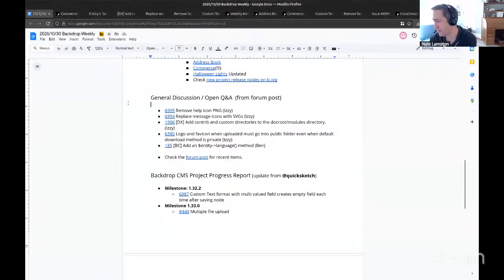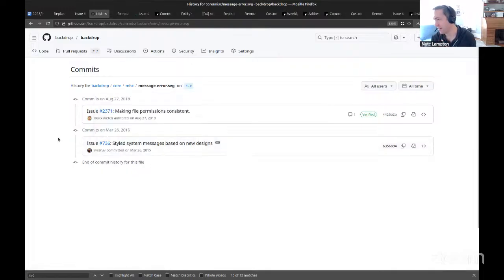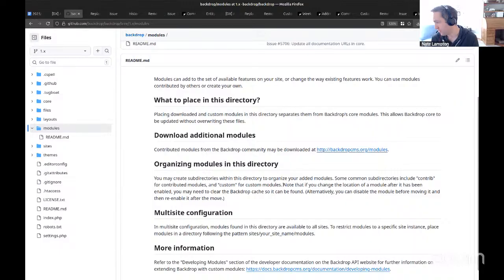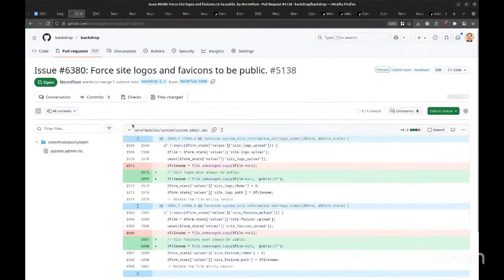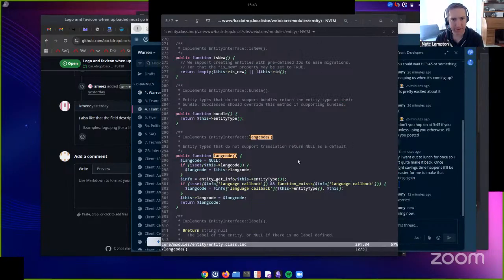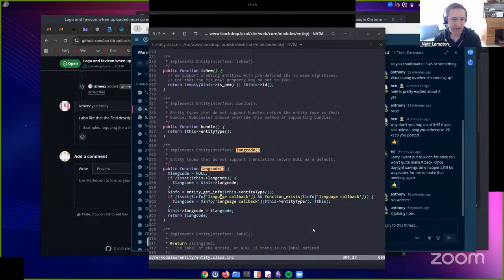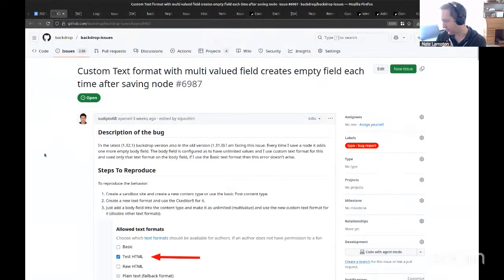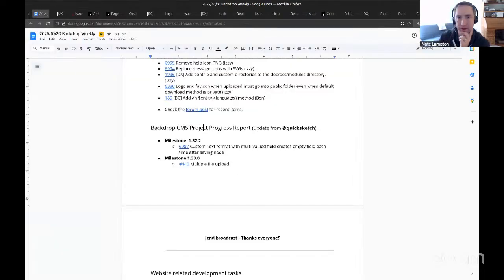Weekly Dev Meeting - October 30, 2025